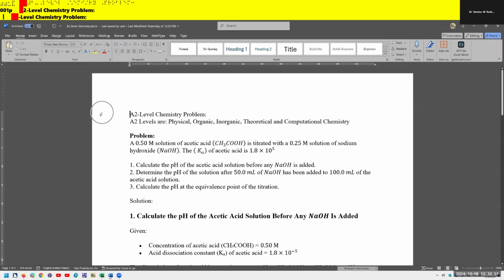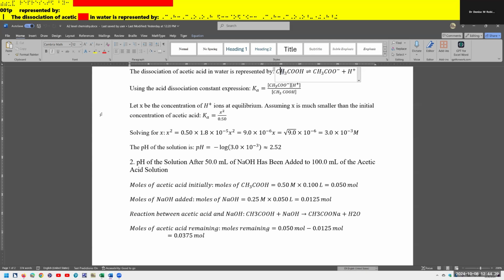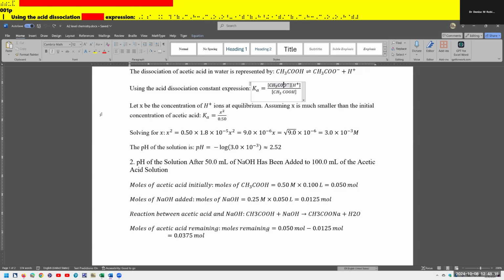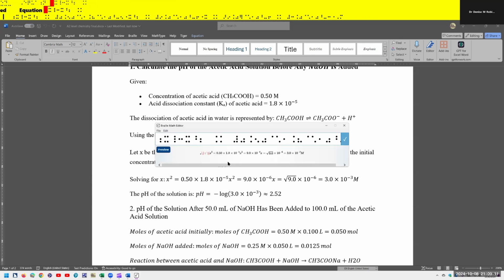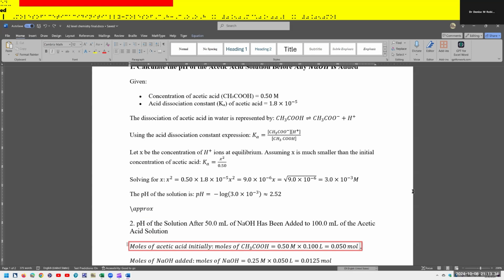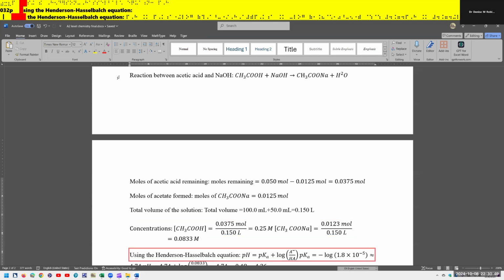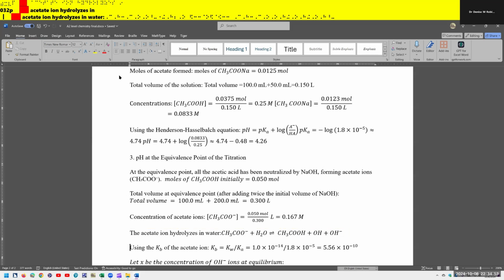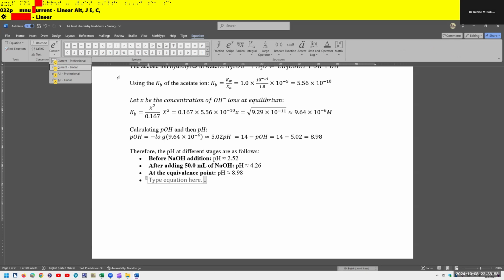Advanced Chemistry formulas using LaTex, Word and Braille Math editor with JAWS